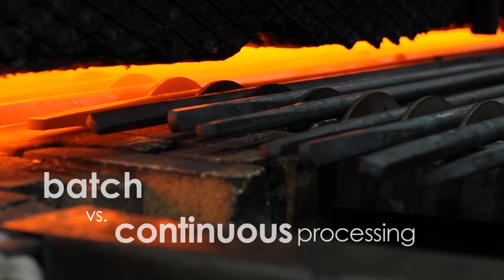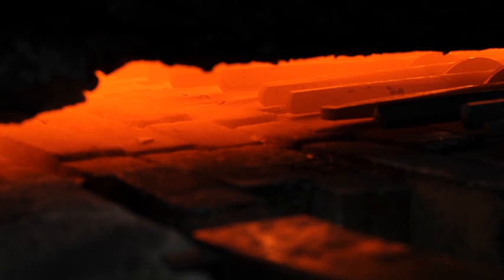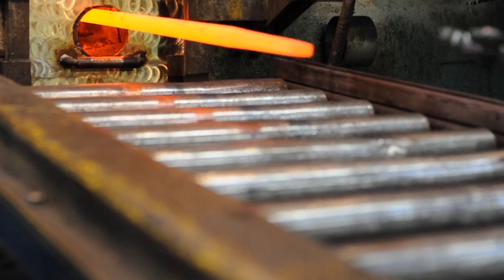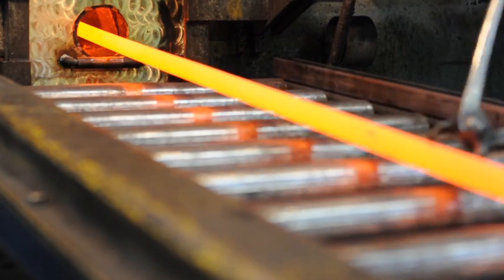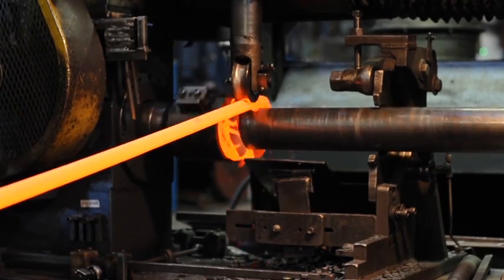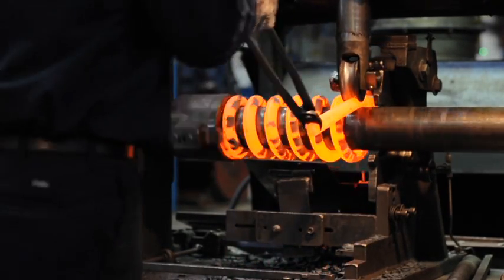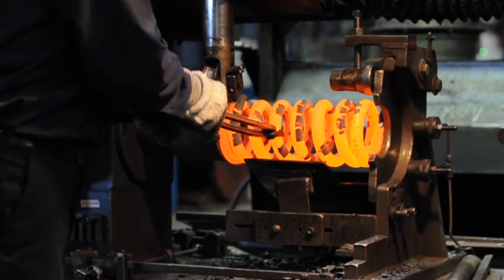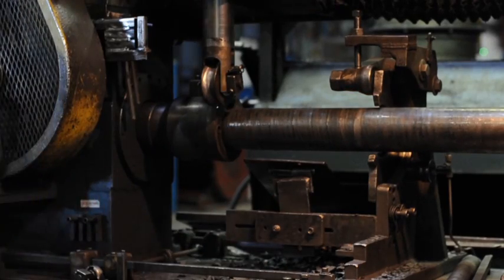Duer Carolina Hot Wound Coil Continuous Processing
Duer Carolina Coil is a worldwide leader in manufacturing engineered hot wound coil springs for a variety of industrial applications. In this video, chief engineer Jay Weaver discusses the advantages of continuous processing over traditional batch processing methodologies.